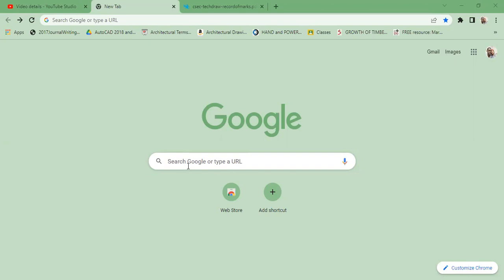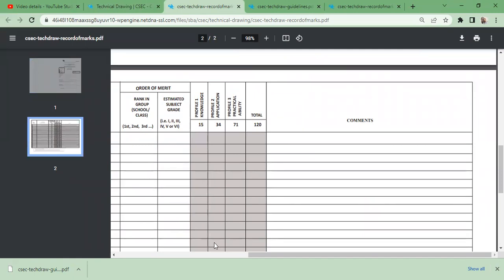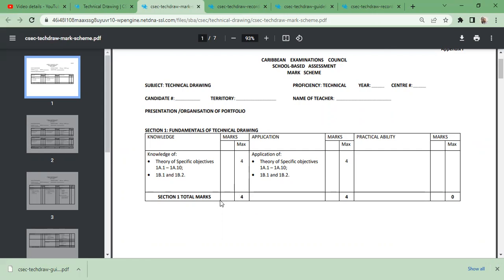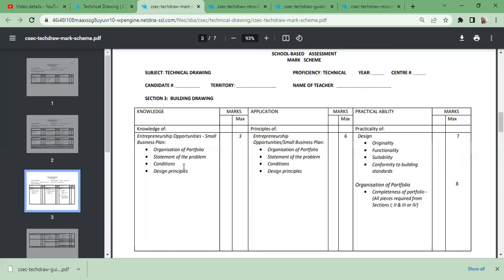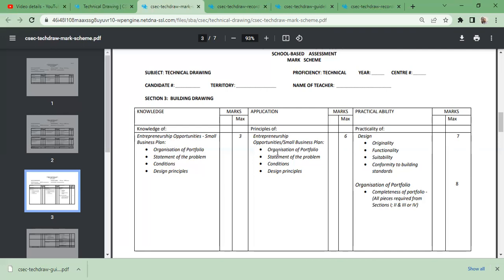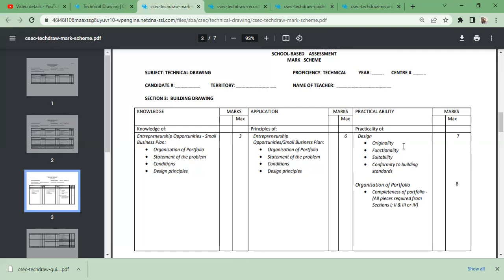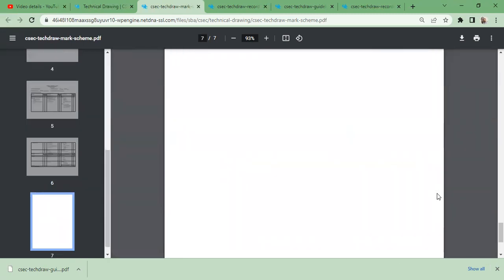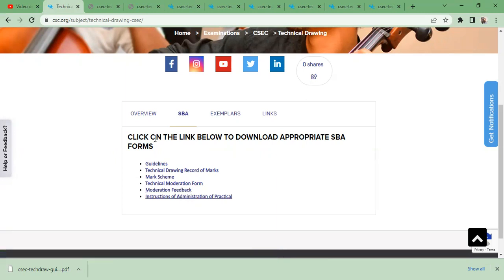CSEC |SBA Forms. How to Download and Use SBA Forms| Requirements for SBA Moderation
How to Download and Use SBA Forms| Requirements for SBA Moderation.